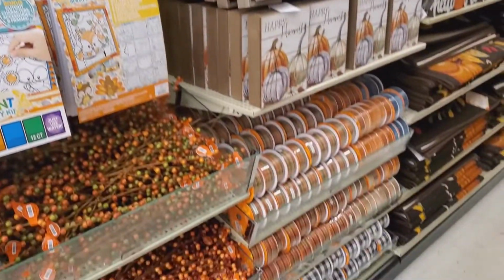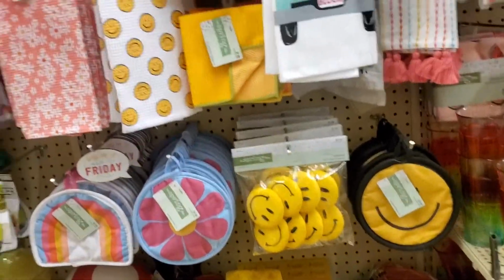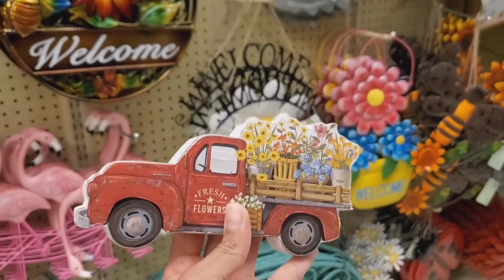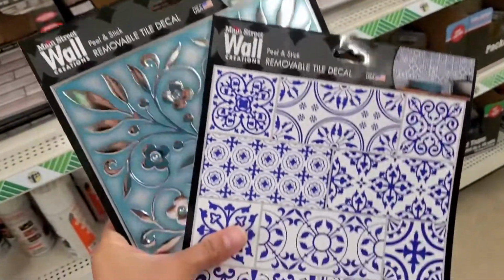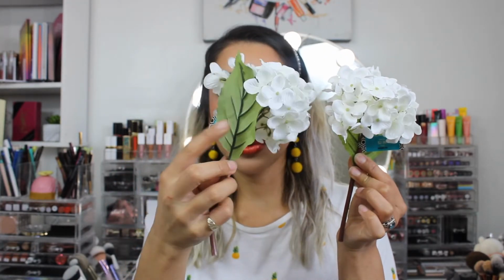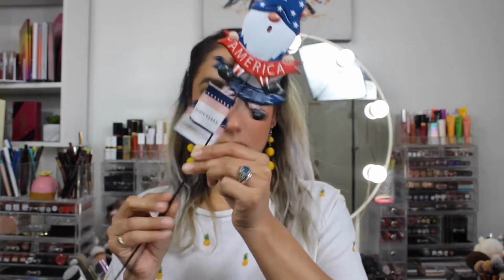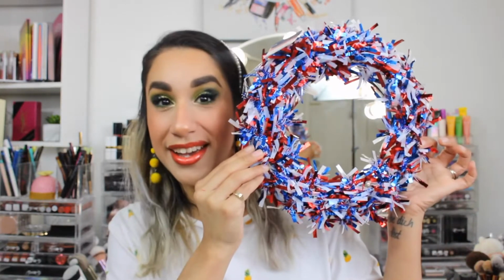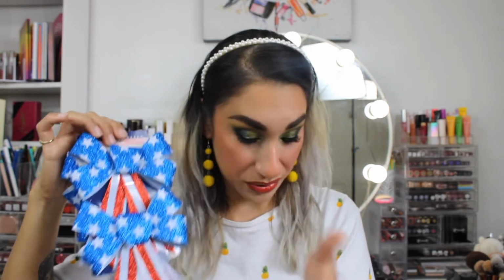Patriotic Shop With Me + Haul | Hobby Lobby, Dollar Tree | 2022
for $10 off your first purchase on ofracosmetics.com